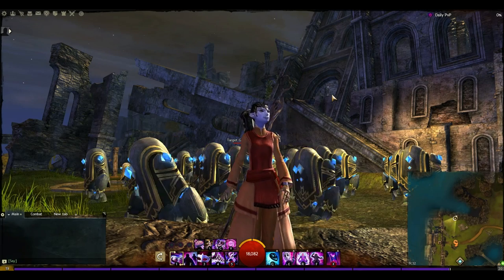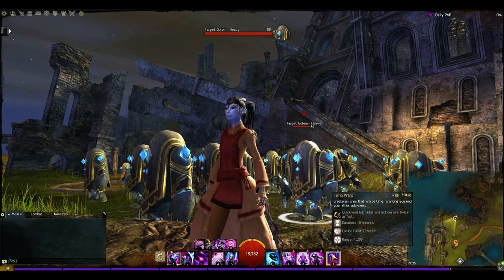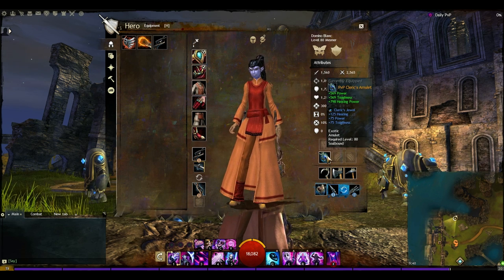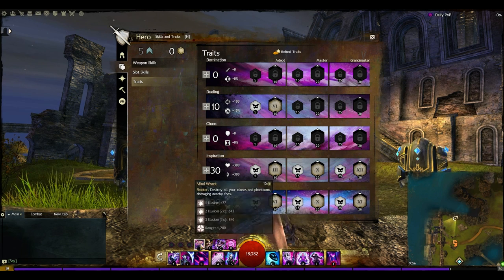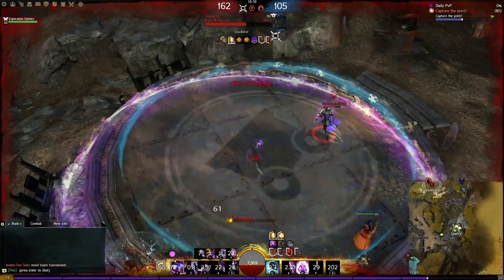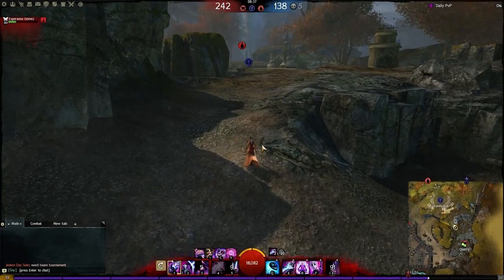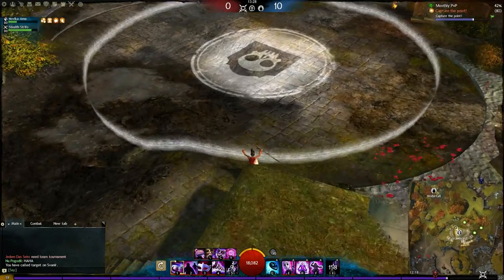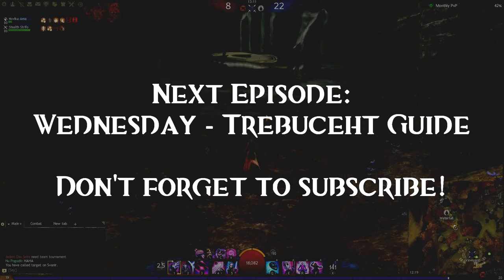Guild Wars 2 - Healing Mesmer Build Guide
Today we take a look at a healing Mesmer build that has a total of 7 burst heals, 4 of which instant cast and 2 that heal allies.This is a great bunker build that's very solid against multiple opponents at once.

I would recommend this build for solo players however with some minor changes a tournament team version could be possible.

Gameplay: 10:15